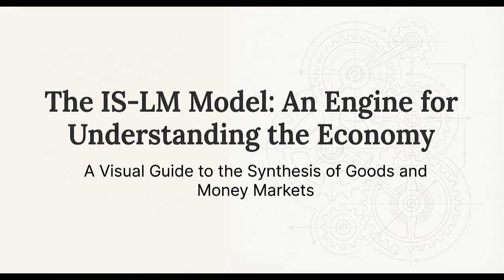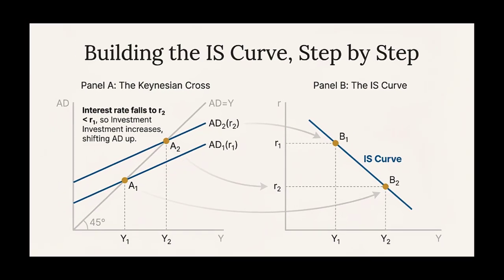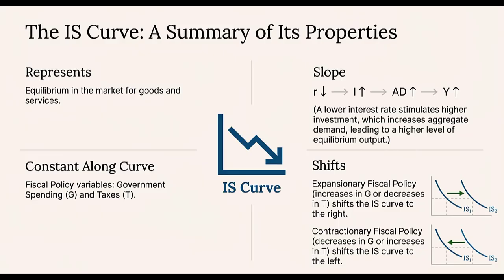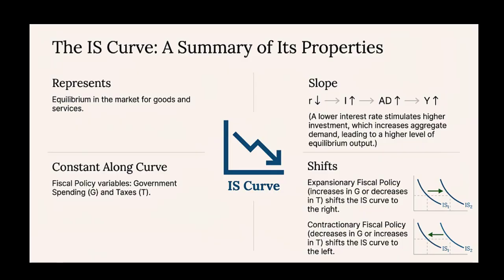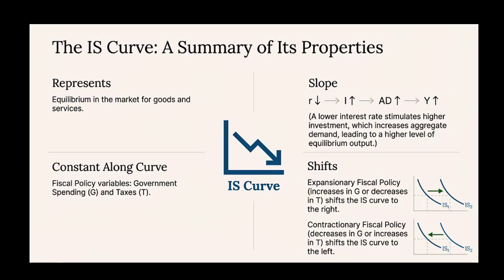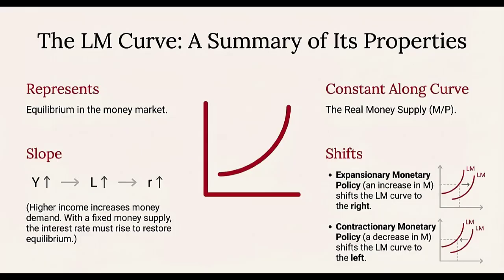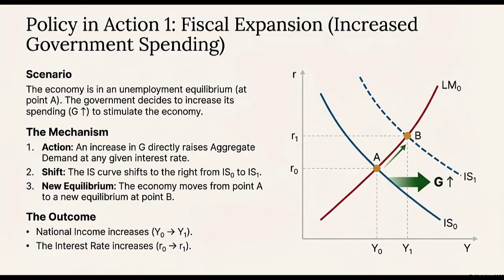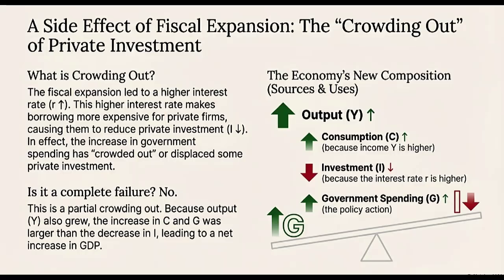The IS–LM Model Explained: From Curve Derivation to Fiscal and Monetary Policy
In this lecture, we develop a structured and intuitive understanding of the IS–LM model, one of the most foundational frameworks in macroeconomics.

We begin by deriving the IS curve from equilibrium in the goods market, focusing on the negative relationship between the interest rate and investment. We then move to the LM curve, explaining money demand, money supply, and why equilibrium in the money market generates an upward-sloping relationship between income and the interest rate.

After establishing both curves, we analyze IS–LM equilibrium, showing how output and the interest rate are jointly determined by conditions in the goods and money markets.

The lecture then examines economic policy:

Expansionary fiscal policy and the crowding-out effect

Expansionary monetary policy and the monetary transmission mechanism

Throughout, the emphasis is on economic intuition and mechanisms, making the IS–LM model a practical tool for understanding the interaction between fiscal policy, monetary policy, interest rates, and aggregate output.

This video is designed for undergraduate students in macroeconomics and anyone seeking a clear, systematic explanation of the IS–LM framework.